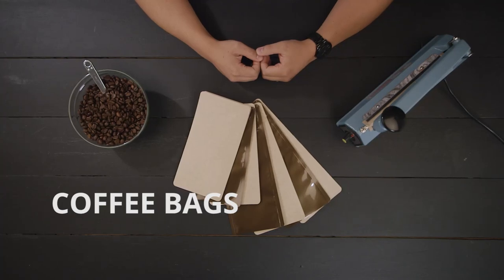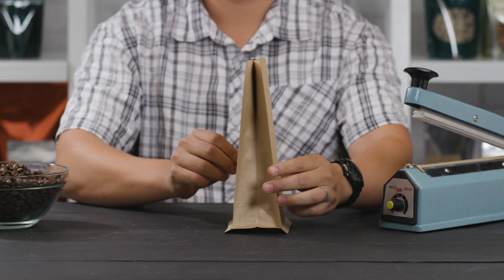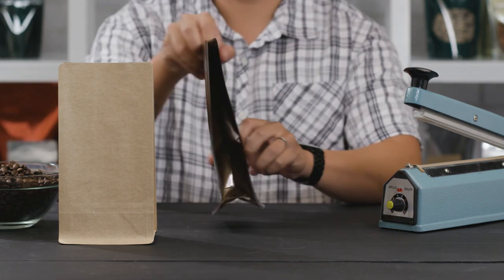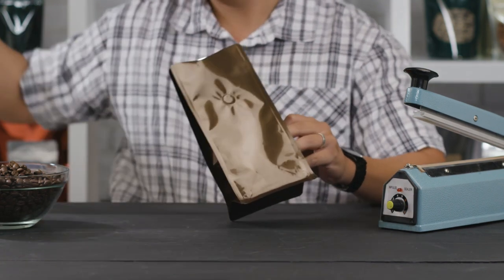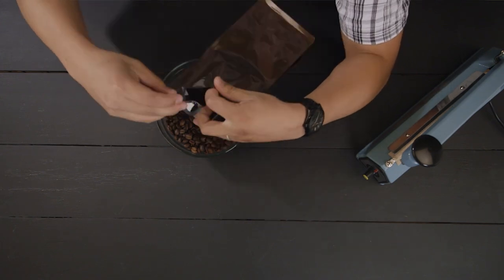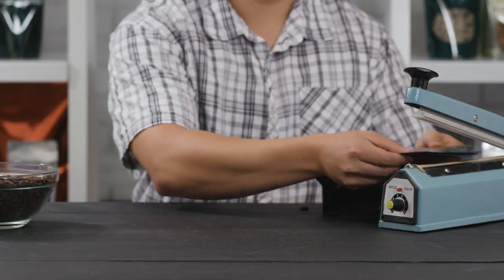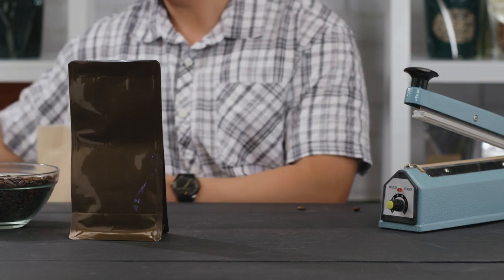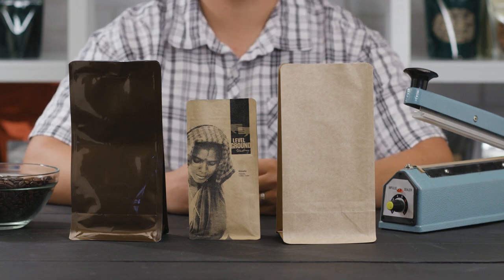Coffee Bags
Box Bottom Quad Seal Coffee Bags are ideal for packaging coffee beans and teas. The unique design of the box bottom 4-sided gusset bags makes them easy to fill and causes them to stand out in a retail environment. The four corner seal also provides extra support for the often heavier, filled bags. These coffee bags come in two stock colors, kraft and bronze and are also available with or without an one-way degassing valve.
 The one-way degassing valve was originally designed for fresh roasted coffee because fresh coffee gives off a large quantity of CO2 and made it difficult for roasters to package coffee quickly after roasting.